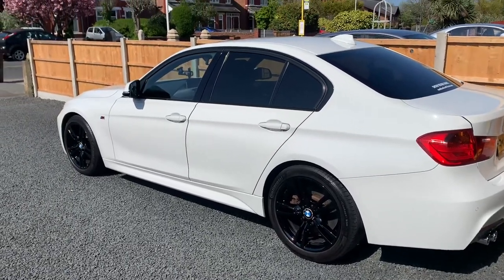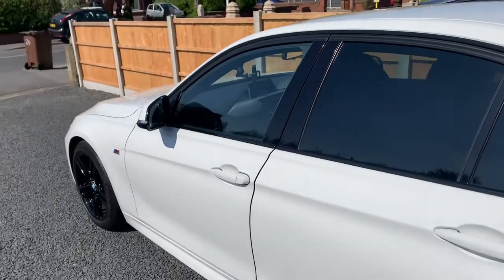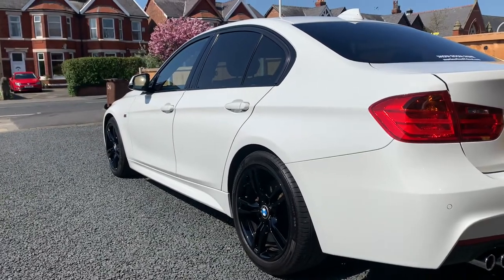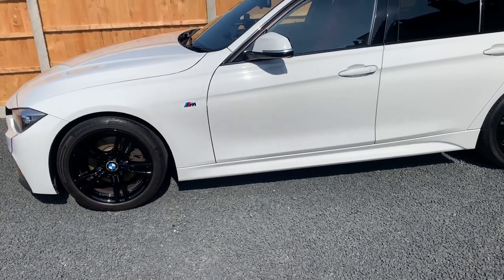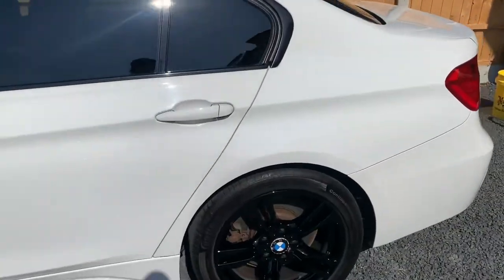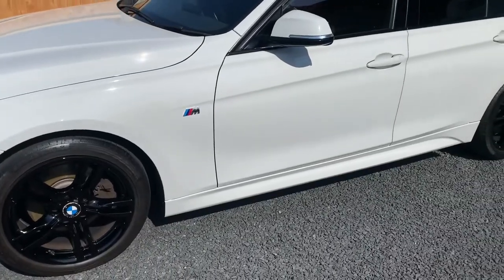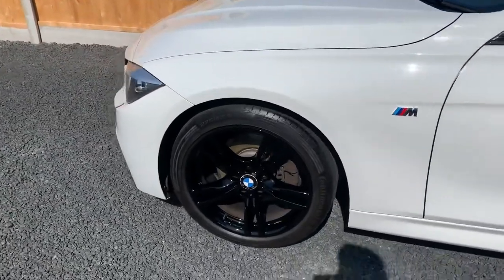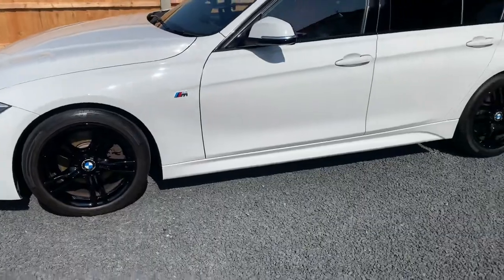BMW f30 top 5 tips,watch before you take the plunge